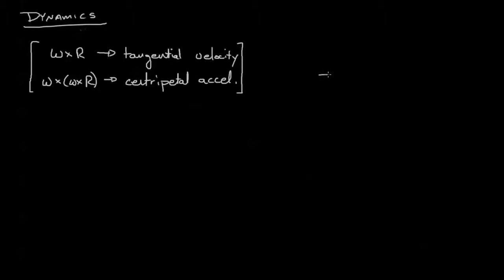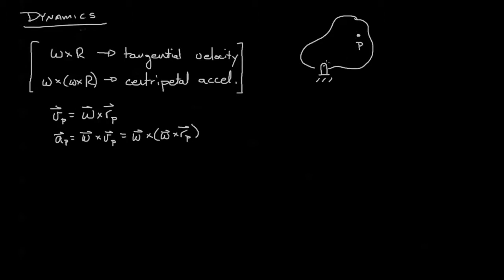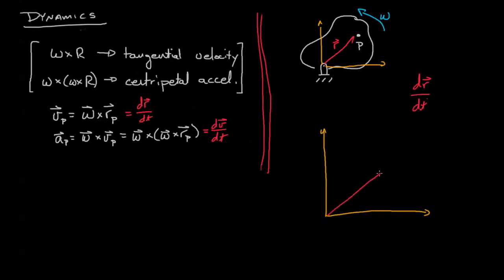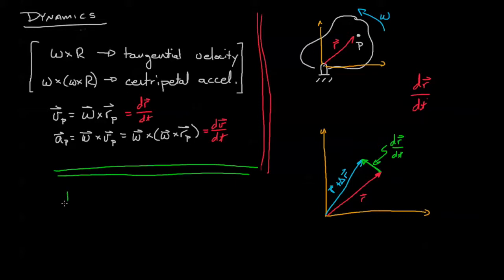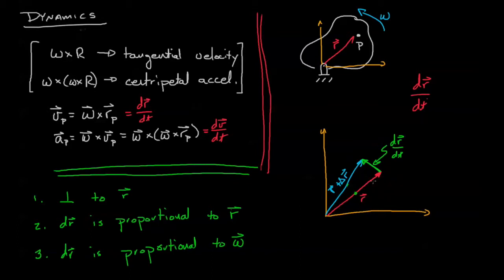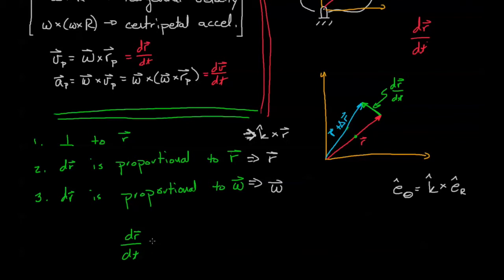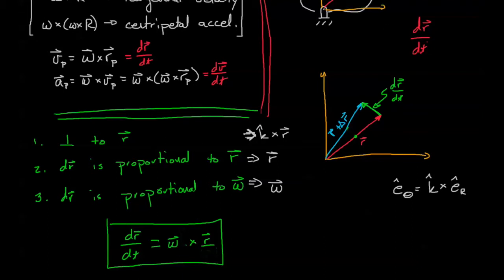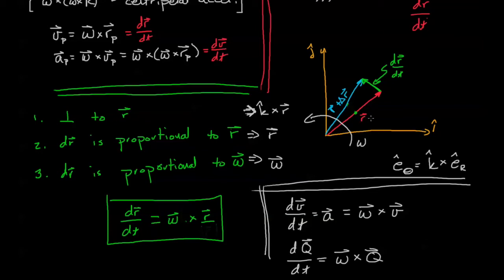Engineering Dynamics 17.2-01 omega cross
Ever wonder why (Omega X R) and (Omega X V) keep popping up?  I explain where this concept comes from, in an intuitive way-- in the context of rotating bodies.